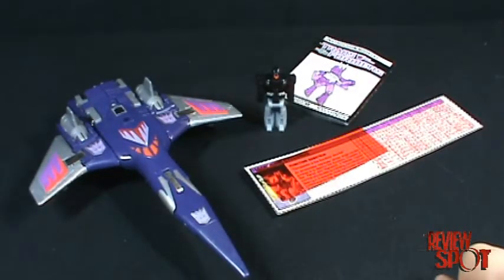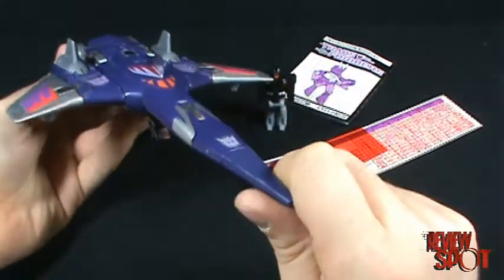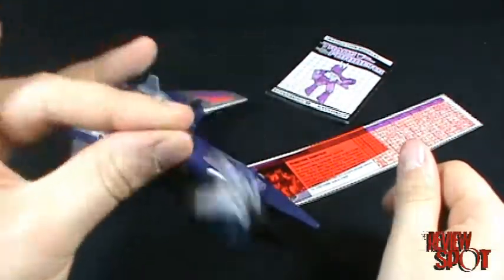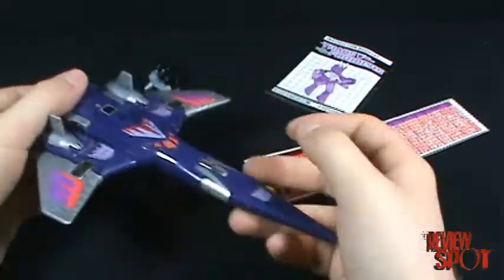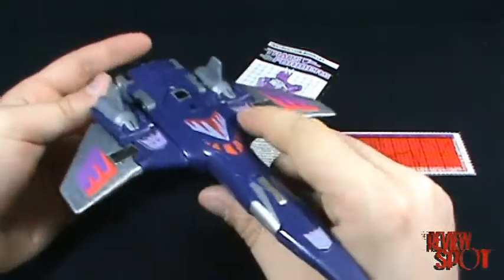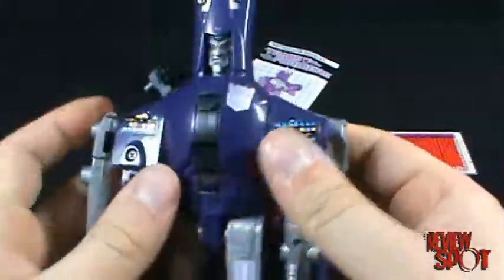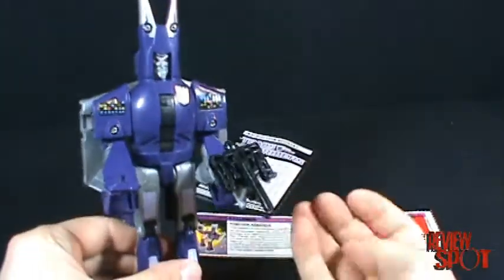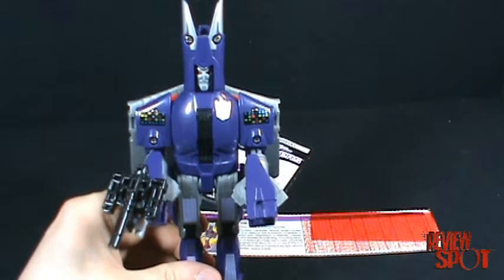Toy Spot - Transformers Decepticon Targetmaster Cyclonus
On today's Spot, we'll be having a look at Transformers Decepticon Targetmaster Cyclonus